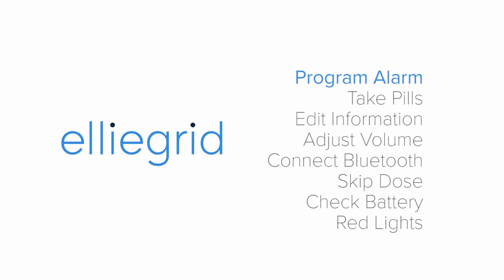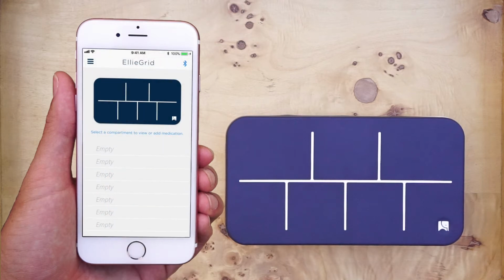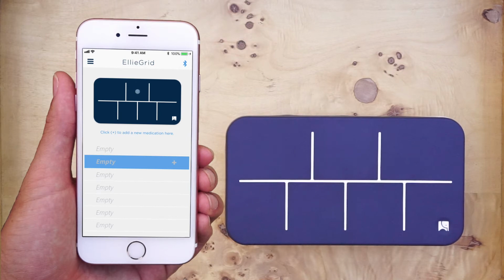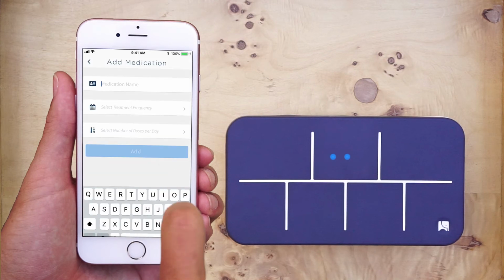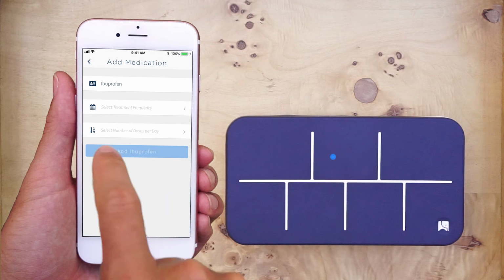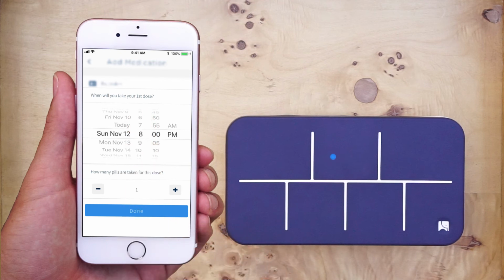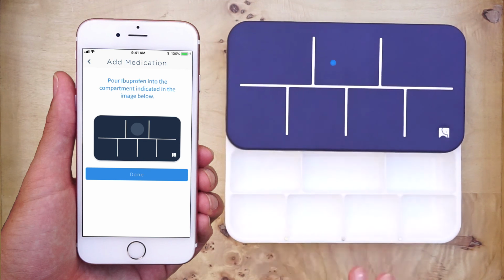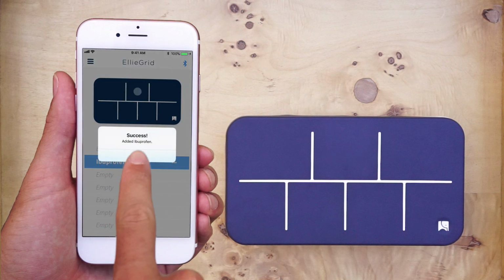EllieGrid Tutorial | Program Alarms